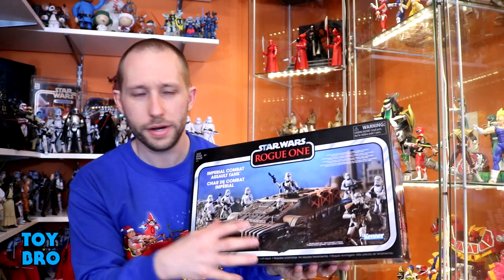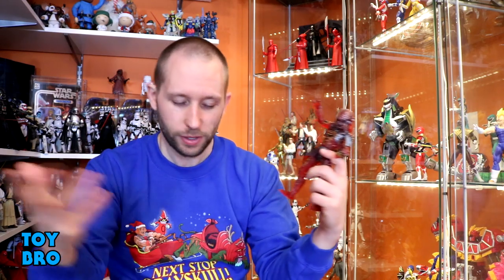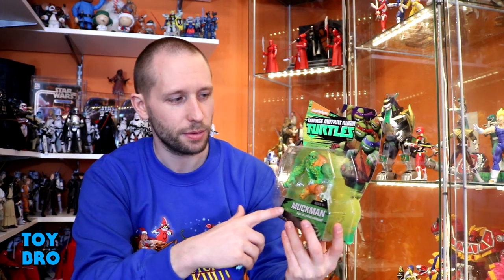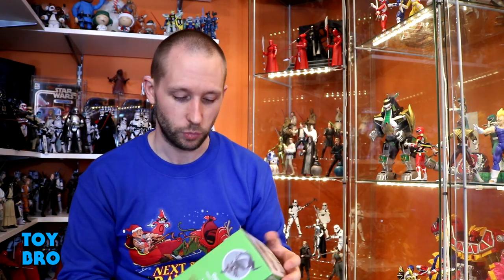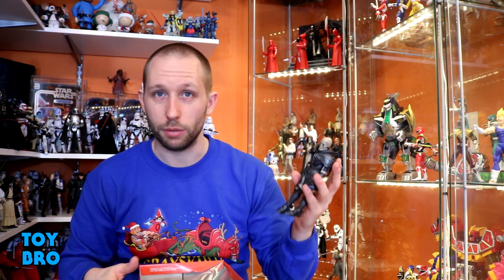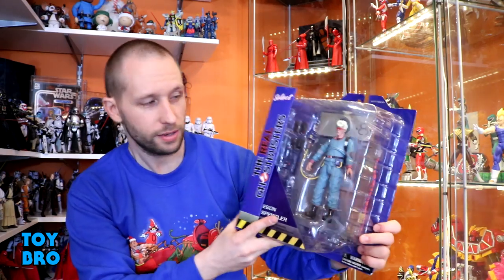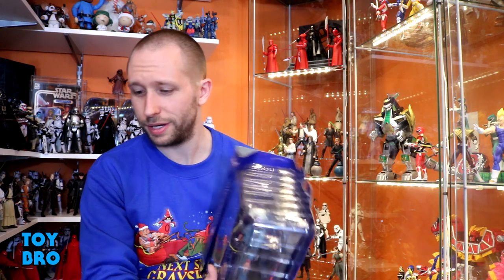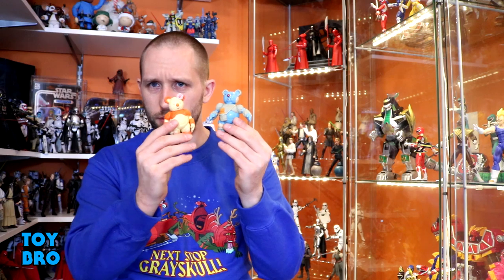Early Christmas TOY HAUL!!! Vintage ThunderCats, Predator, Star Wars, Ghostbusters & More!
My wife couldn't keep her gifts a secret so we had enough for a haul video, the last of 2018!